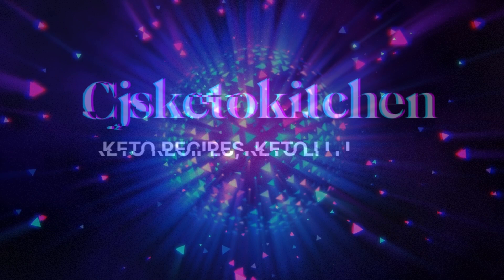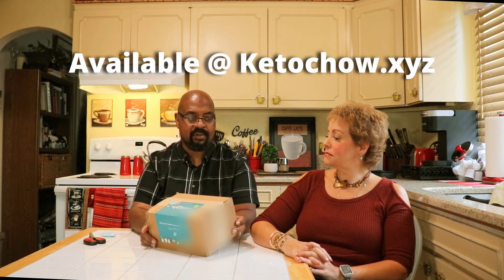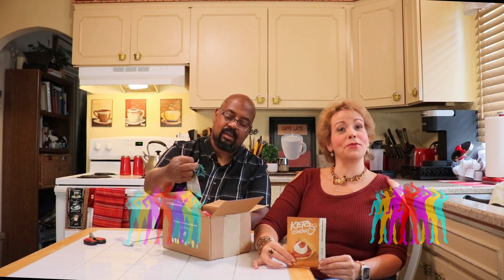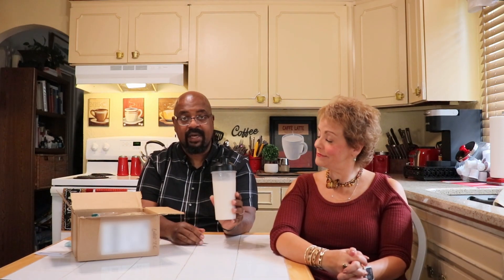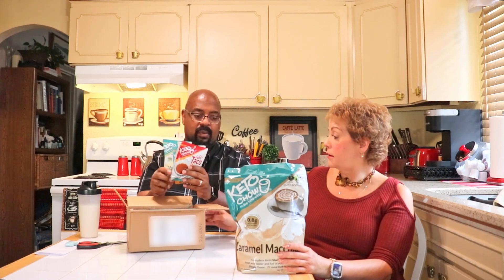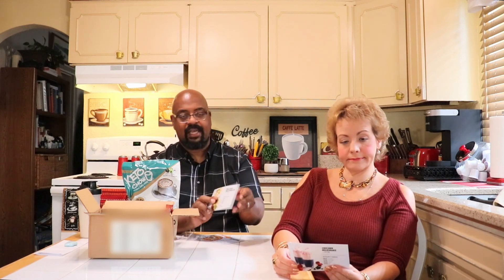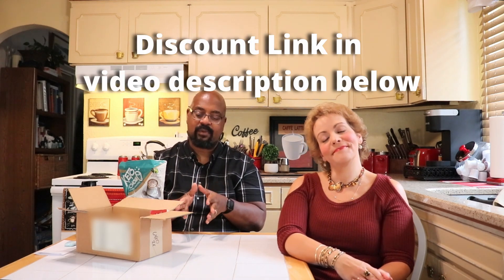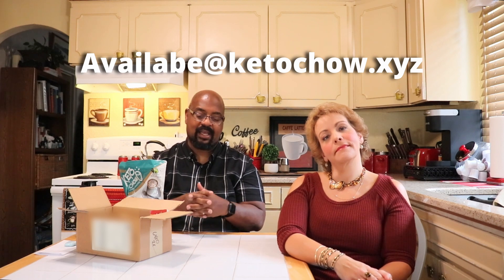Cue Disco Music! Disco Keto Chow Unboxing September 2023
In this week's Keto Conversation, we do our review and Unboxing of the Keto Chow My Chow 30 Day subscription box.

These are our unbiased opinions of the products, all of them are new to us.

Keto Chow has a wide variety of keto products.  Everything from delicious and easy to prepare meal replacement shakes, to soups, great supplements such as electrolyte drops, fasting drops, magnesium drops, and of course a wide variety of meal replacement shakes.

We've been using a shake a day and love the wide variety of flavor choices and ease of preparation.  They have subscription boxes, as well as smaller bundles and the prices are very affordable.

*Discount will not apply to subscription boxes which are already heavily discounted and a great deal!

This channel is powered by TubeBuddy: If you're serious about growing your YouTube channel check out TubeBuddy.  I recommend this service and product because I've seen it work wonders for our growth.